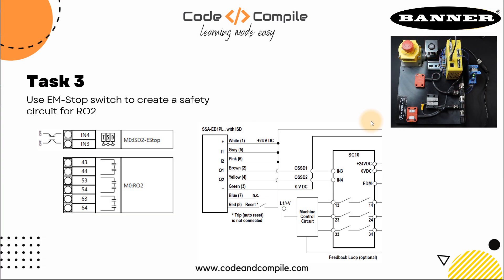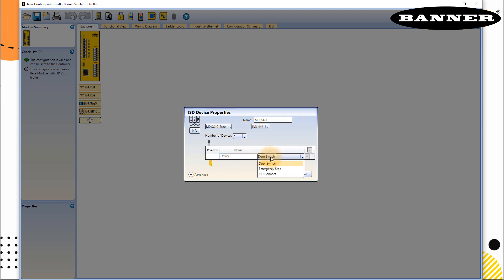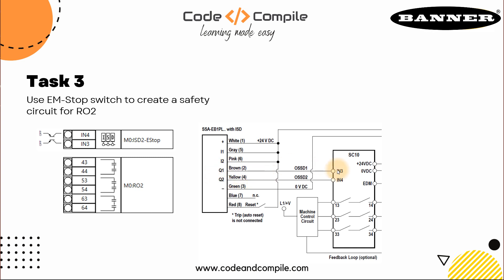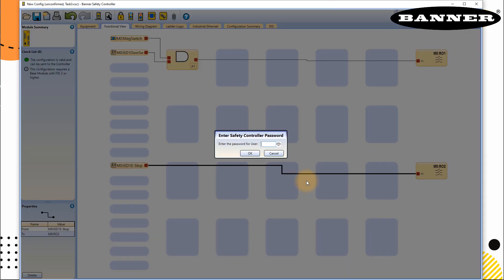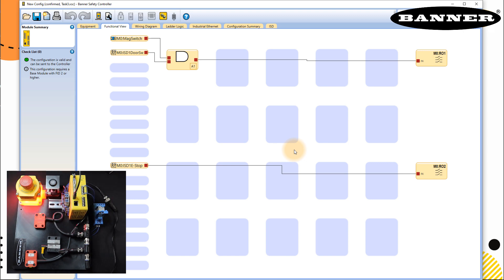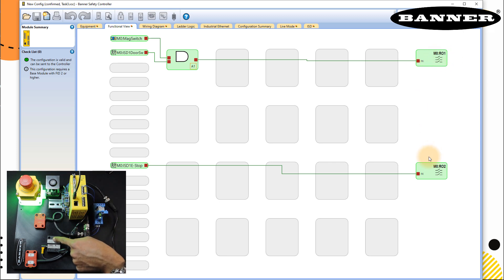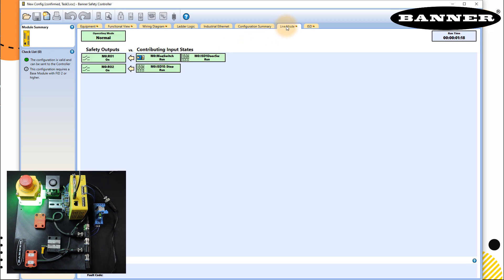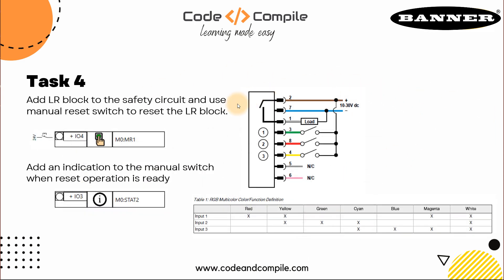Episode 5- E-Stop safety circuit with SC10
In this video, you will understand how to use an e-stop switch (ISD function) with an SC10 controller. Download the resources of this web series at wiki.codeandcompile.com
✅ Access all SC10 controller related videos in a 🔥free structured course 🔥available

Cheers,
Rajvir Singh